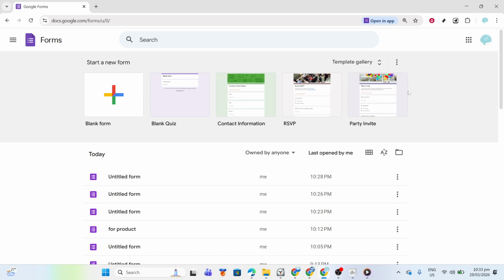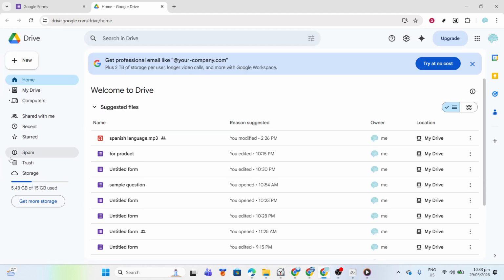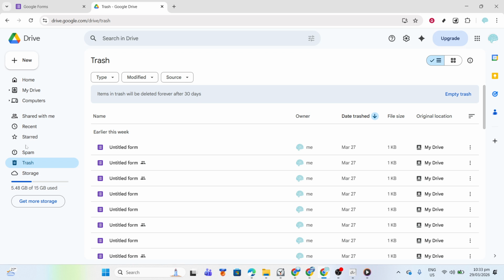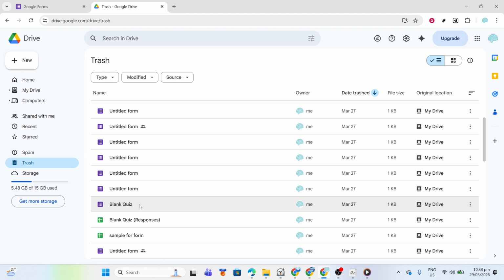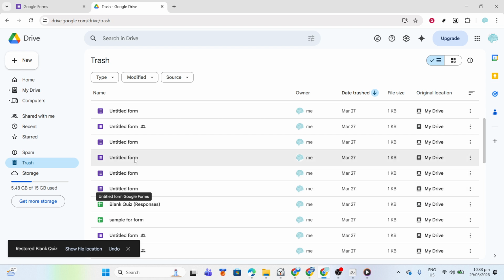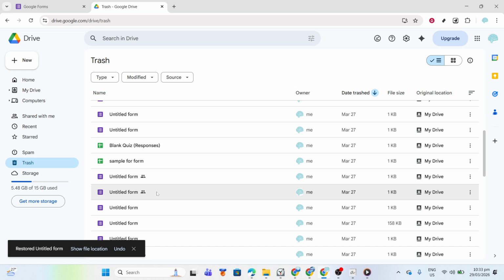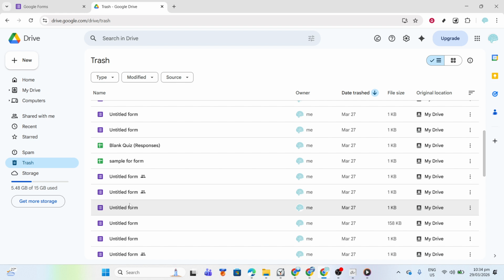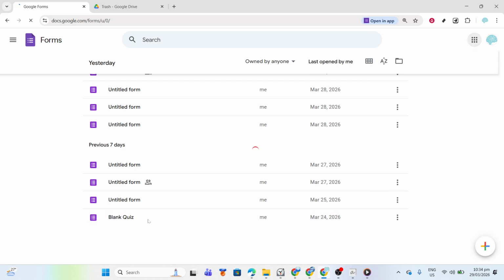How To Recover Deleted Responses In Google Forms (Updated 2026)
In this video, we discuss how to recover deleted responses in Google Forms to safely restore lost survey data. By utilizing your connected Google Sheets version history forms, you can execute emergency digital file protection. Follow this Google Forms tutorial for essential tech support guide protocols.

00:00 Intro
00:26 Open Google Drive in Browser
00:35 Locate Trash in Left Panel
00:44 Opening Google Drive Interface
00:53 Viewing Deleted Files in Trash
01:01 Google Form vs Sheet Icons
01:07 Sorting by Last Modified Date
01:13 File Name Recognition Tips
01:24 Right Click to Restore
01:29 Restore Using Top Toolbar
01:34 Mobile App Restore Steps
01:40 Returning to Original Folder
01:44 Automatic Reconnection of Forms
02:02 Google Drive 30 Day Rule
02:14 Identifying Unrecoverable Files
02:20 Returning to My Drive
02:27 Verifying Form Integrity
02:32 Final Summary